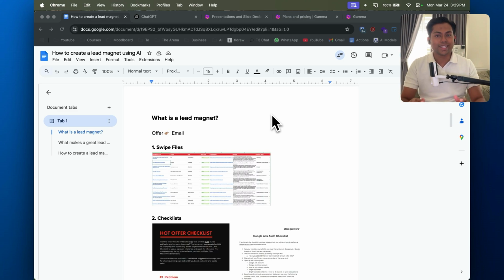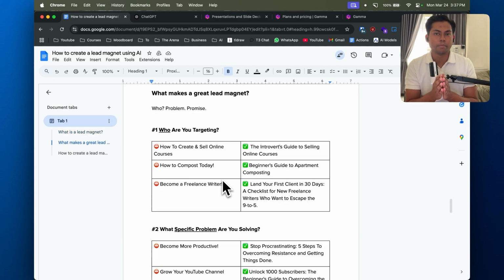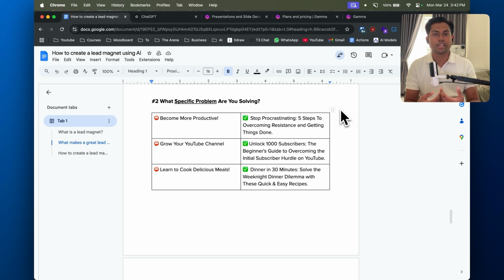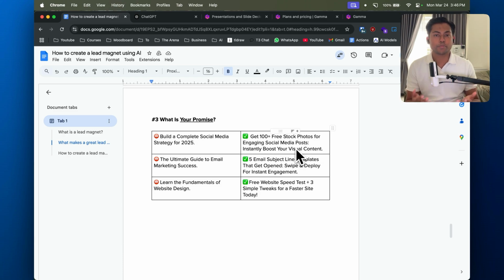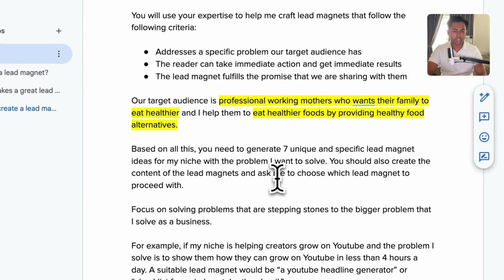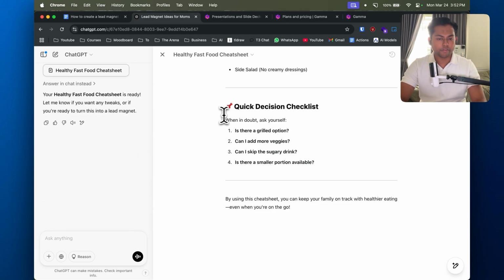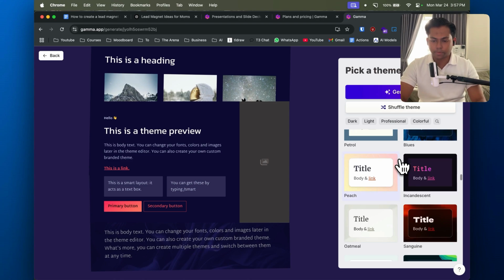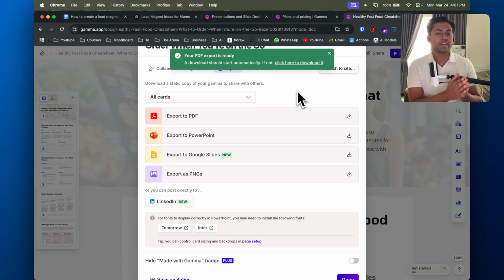Stop Struggling With Lead Magnets. Use This AI Lead Magnet Process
🔥 Get access to over 130+ examples of lead magnets by top creators